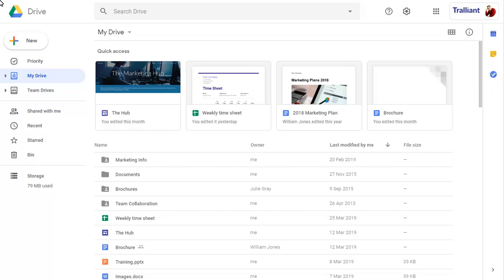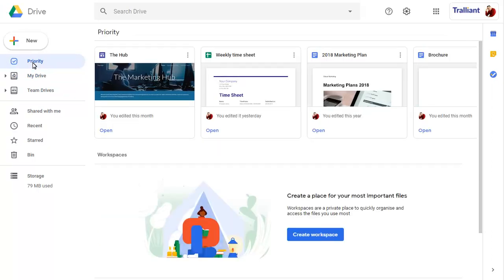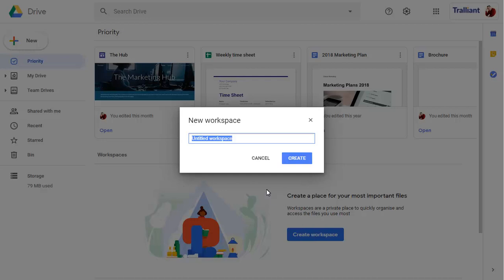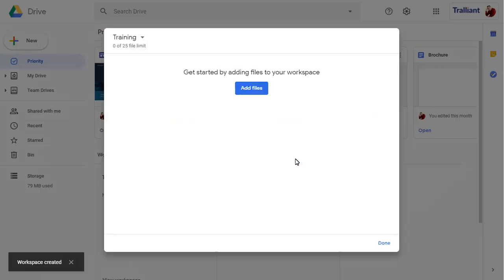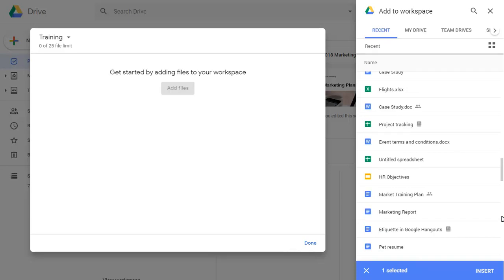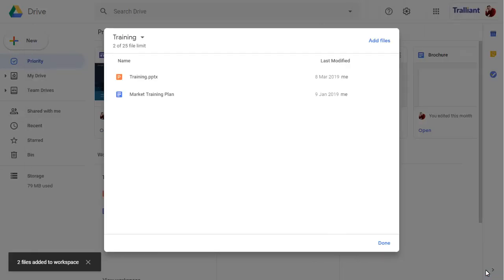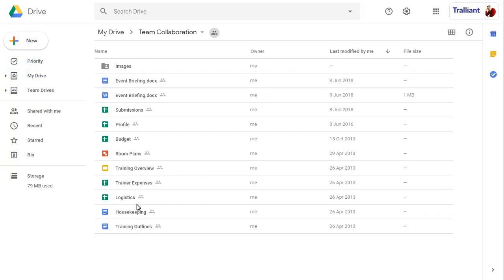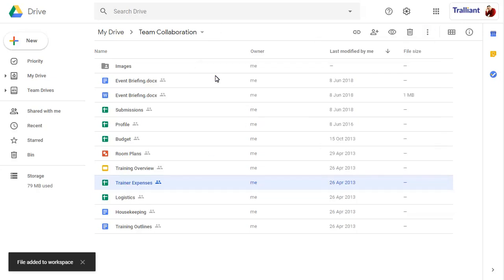How to use Priority view in Google Drive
A new view is available in Google Drive named Priority. Through machine learning, this page shows the documents that should be most relevant to you at any time, based on how you open documents during the day.

You can arrange documents into workspaces to access them more easily from the Priority page. Workspaces are created automatically based on related content, but you can also create your own workspaces to group files stored in various My Drive and Team Drive folders.  For more information about G Suite and creating a digital workplace,